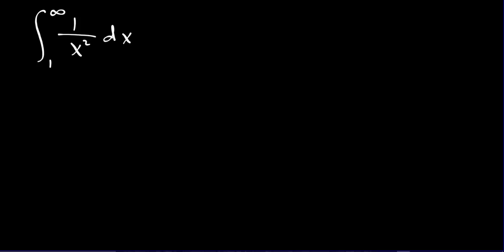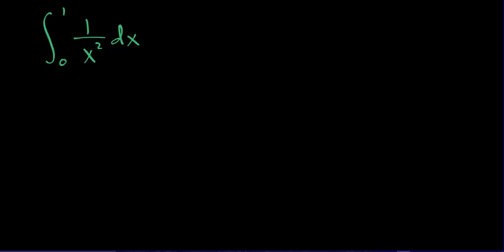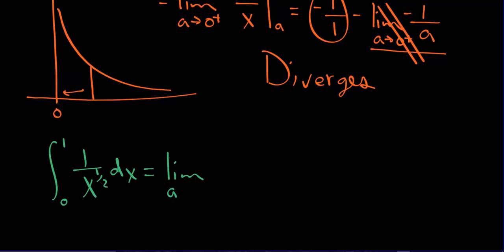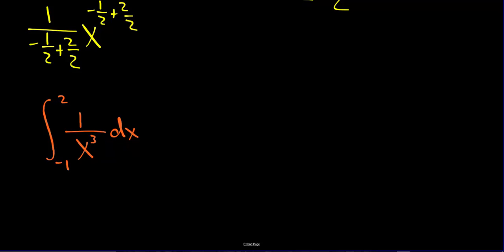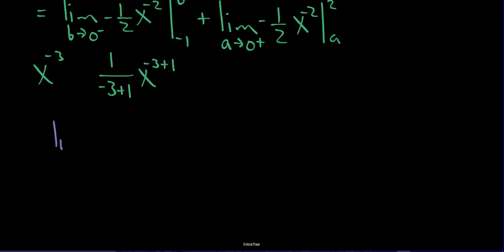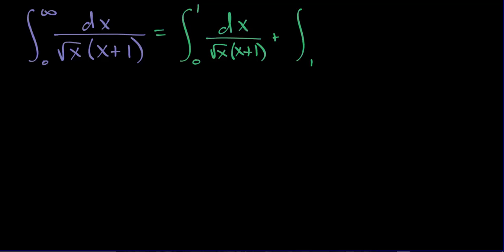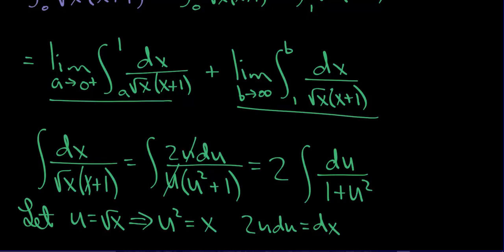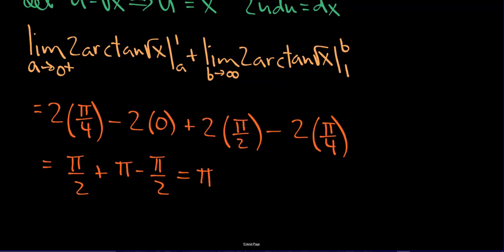Improper Integrals Part 2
Improper Integrals involving vertical asympotes